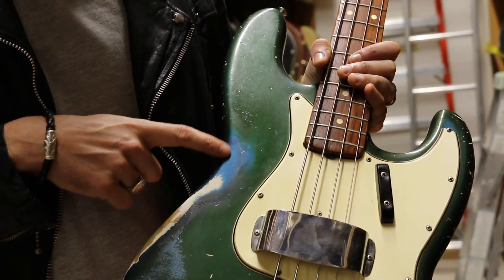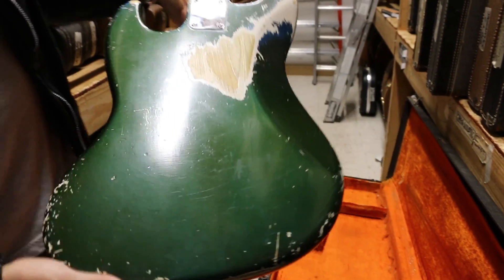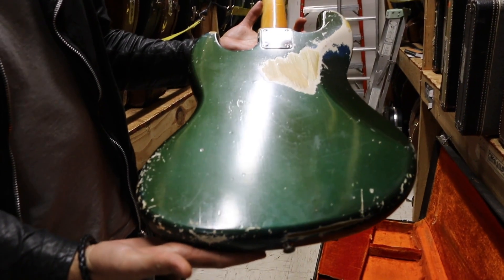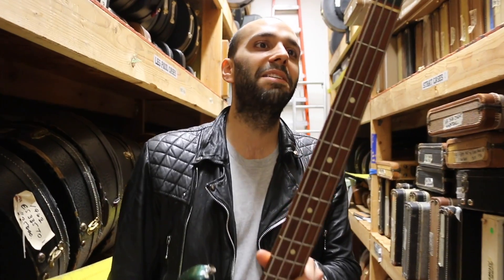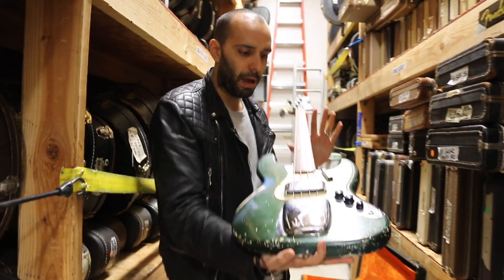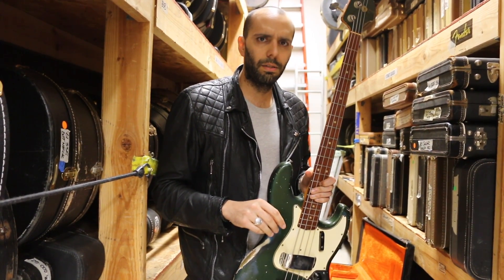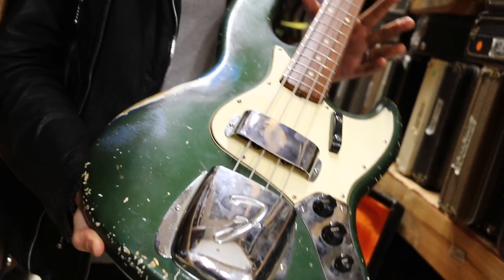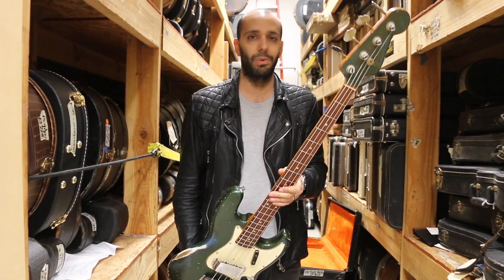Norman's Rare Guitars - Guitar of the Day: 1965 Fender Jazz Bass Lake Placid Blue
It’s freakin’ ThumpinThursday!!! GuitarOfTheDay: 1954 Fender Jazz Bass in Custom Color Lake Placid Blue with Matching Headstock. Store manager, Mark Agnesi, showing you how our Fender JazzBass sounds like here at NormansRareGuitars! So what do you guys think?